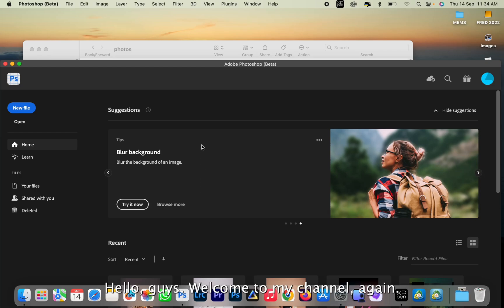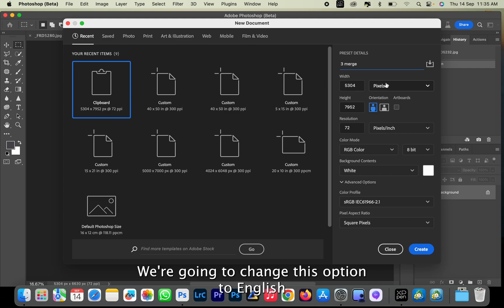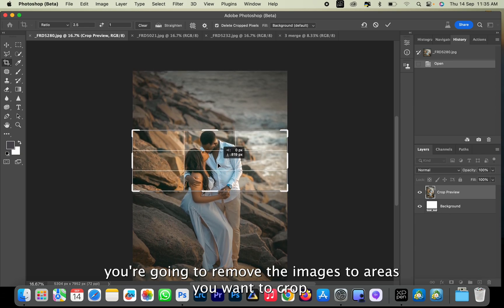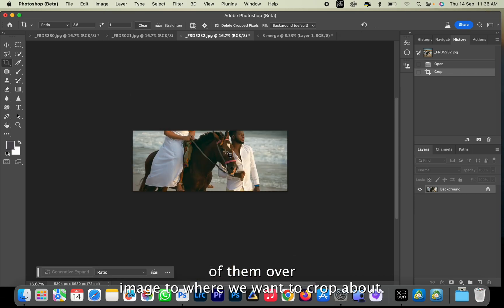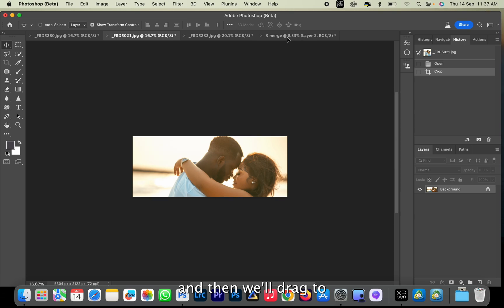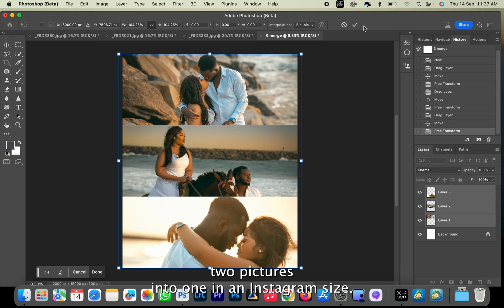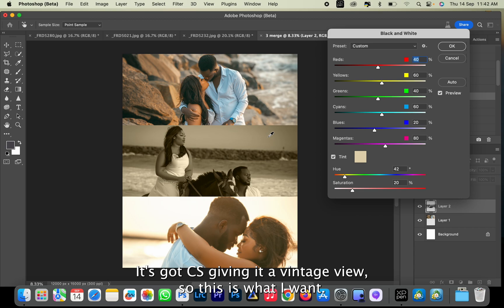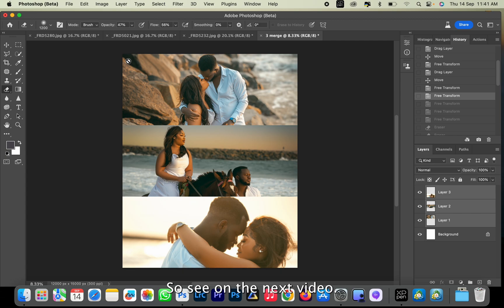Merge 3 Images to 1 Instagram Photo in 59.7 seconds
Showing how to Merge 3 images to one instagram size photo you can upload without cropping.